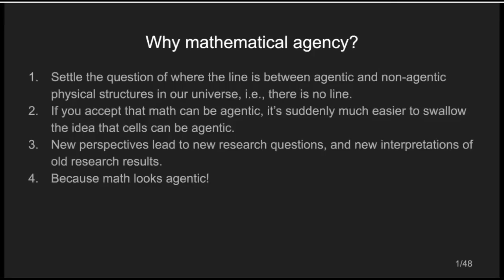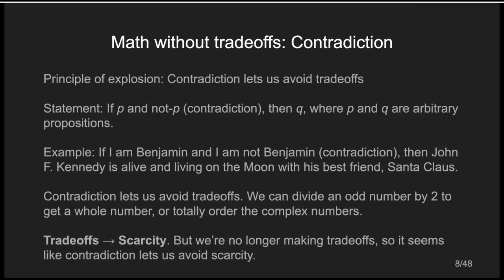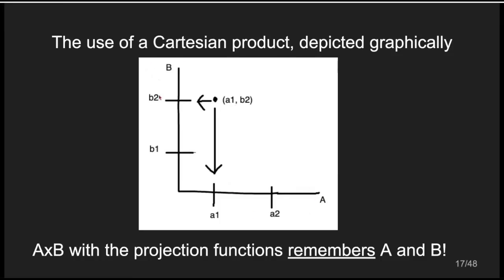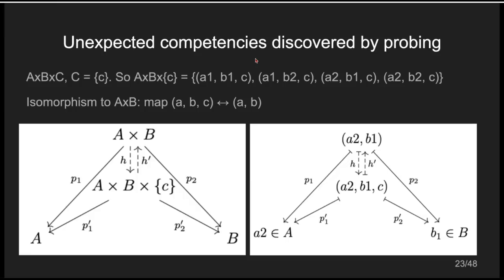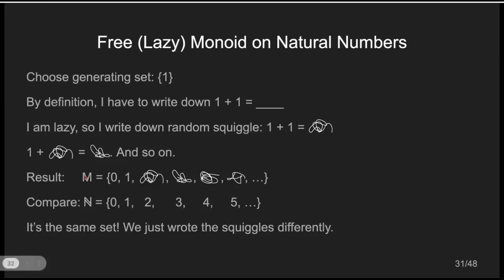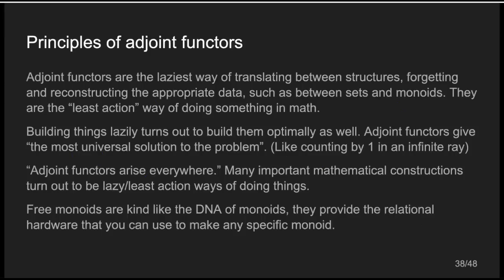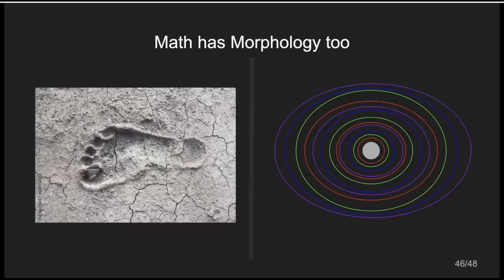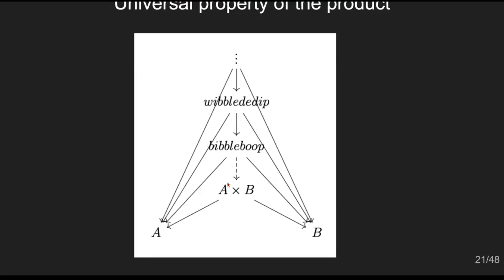Agency at the Very Bottom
This is a talk by Benjamin Lyons (~1 hour) on agency within mathematics.